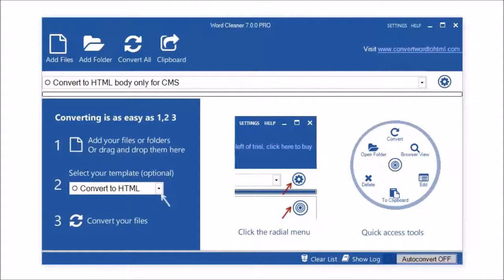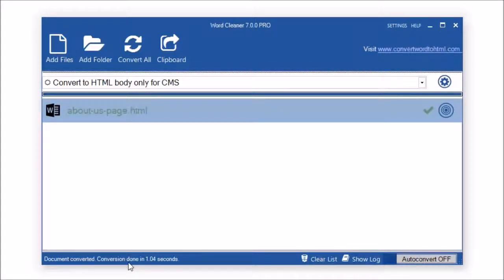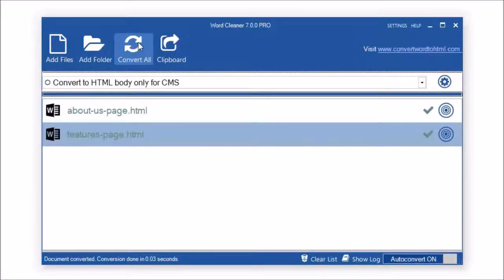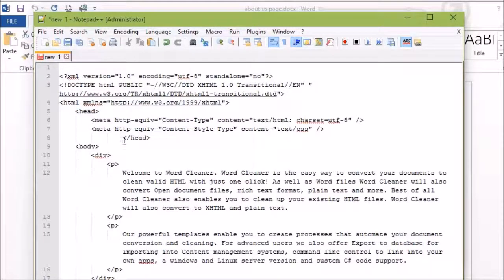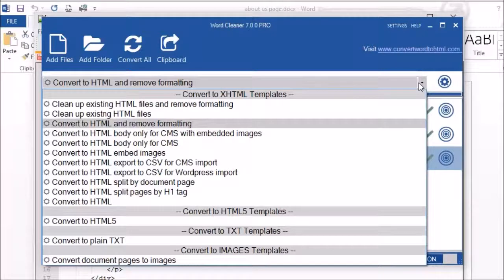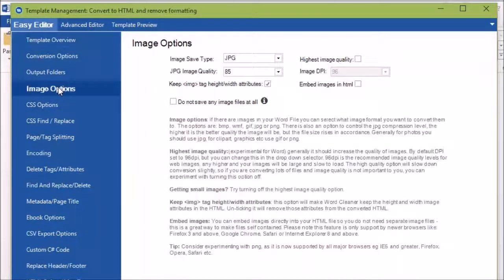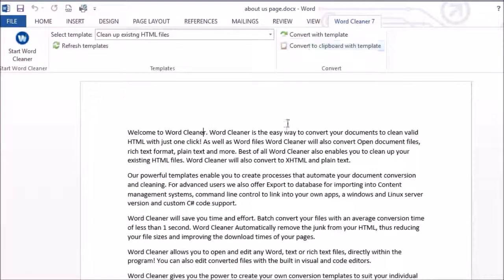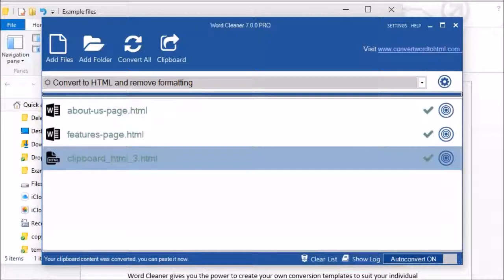Word Cleaner 7 quick start guide. Word To HTML Converter.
Word Cleaner lets you convert your documents to clean valid HTML and plain text.